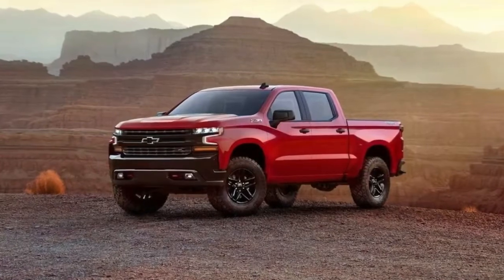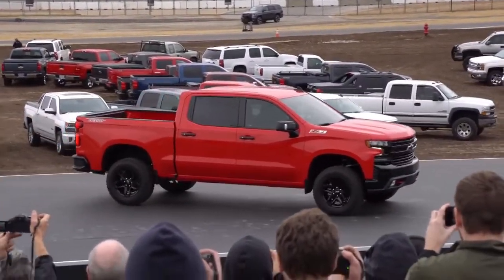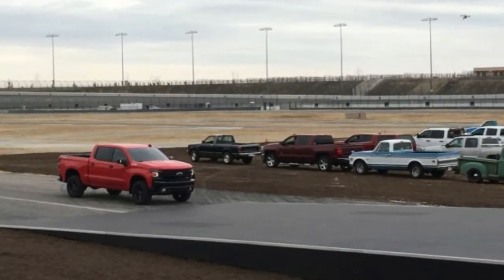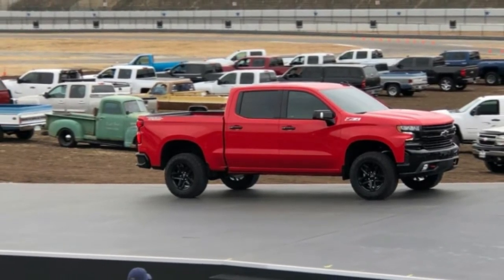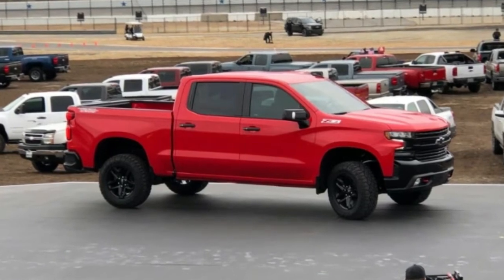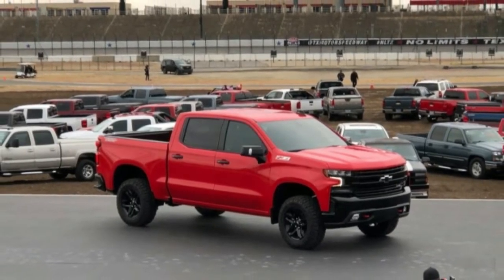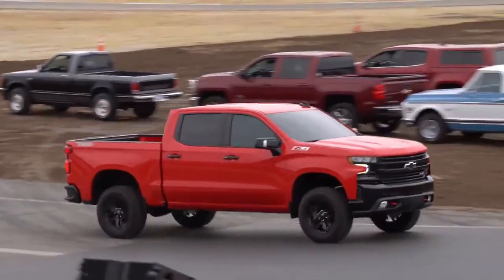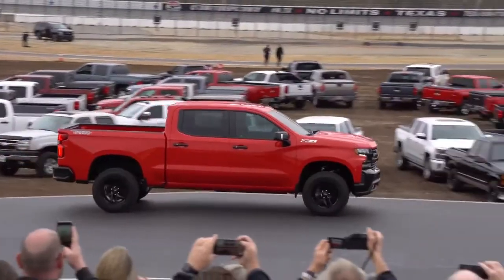NEXT GENERATION 2019 CHEVROLET SILVERADO 1500 TRAILBOSS REVEALED! CAR TV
NEXT GENERATION 2019 CHEVROLET SILVERADO 1500 TRAILBOSS REVEALED!

GM IS CELEBRATING 100 YEARS OF CHEVY TRUCKS WITH THE REVEAL OF THE 2019 CHEVROLET SILVERADO.
We at TFLtruck have some exciting news for you Silverado fans. GM has just revealed the all-new 2019 Chevrolet Silverado in Dallas, Texas.

New from the ground up, the 2019 Chevrolet Silverado represents Chevy’s experience building more than 85 million pickups. They took input from more than 7,000 people on what they wanted in this next generation truck – the largest customer research effort in the company’s history.

To make the all new Silverado, Chevrolet, naturally, improved the capability and performance on the outgoing model. It employs a higher-grade alloy in the roll-formed, high-tensile-strength steel bed floor. To that end, the new bed is stronger and lighter than ever before. Chevrolet also used mixed materials throughout the truck to reduce the vehicle’s total weight and improve its performance in several key aspects.